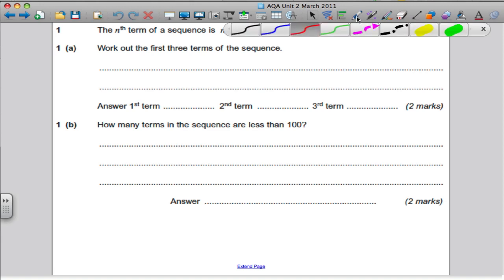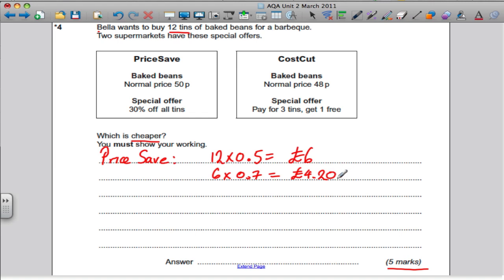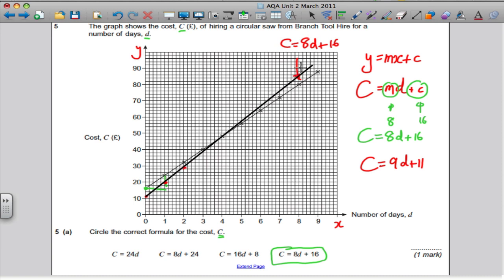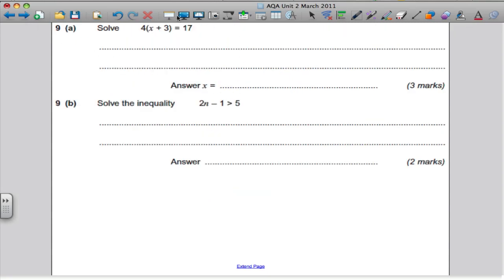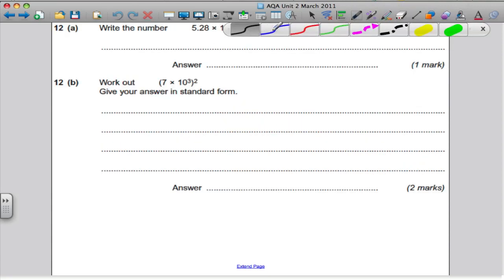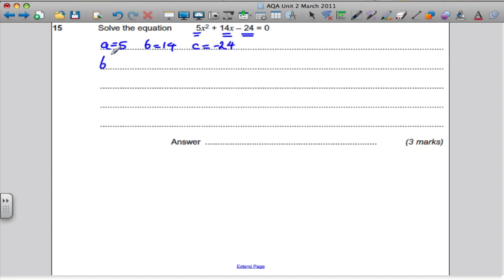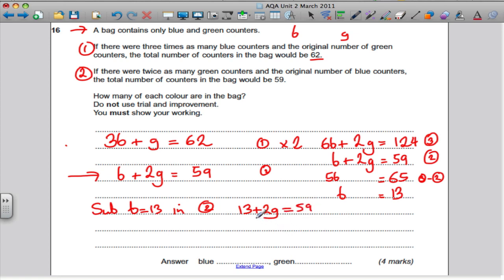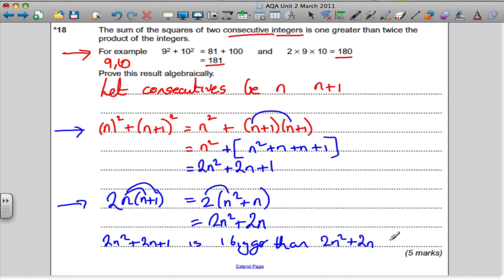AQA Unit 2 Maths GCSE March 2011 Past Paper Solutions